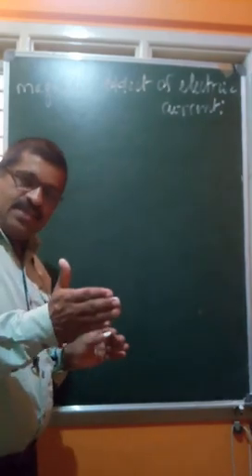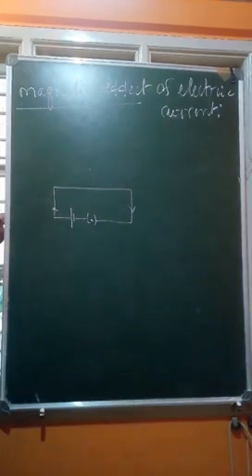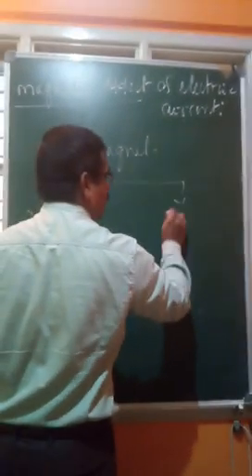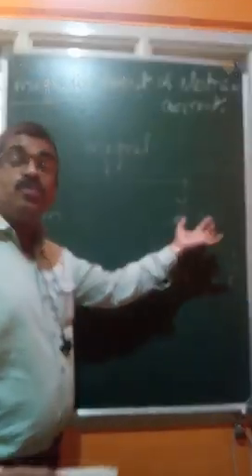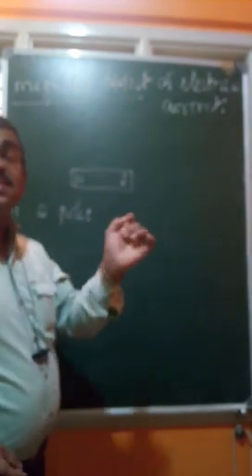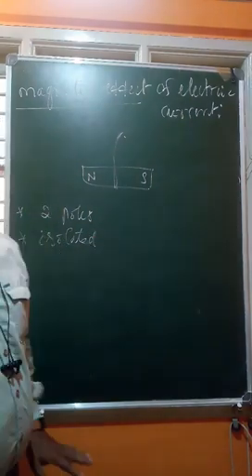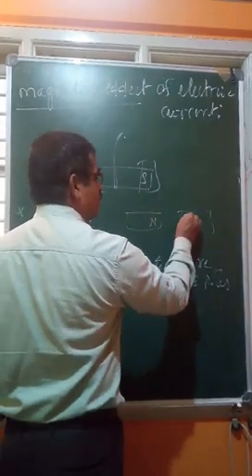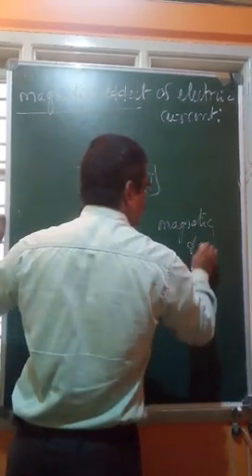10,NCERT PHYSICS,Magnetic effect of electric current